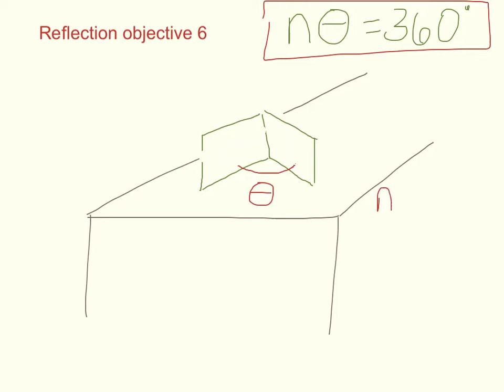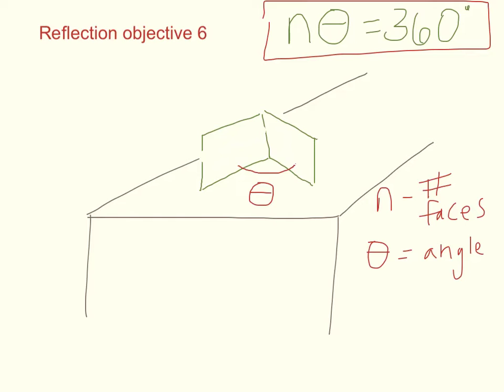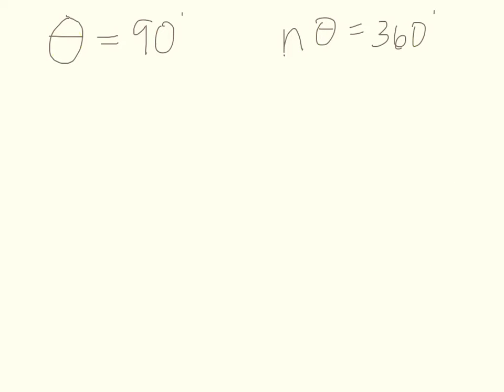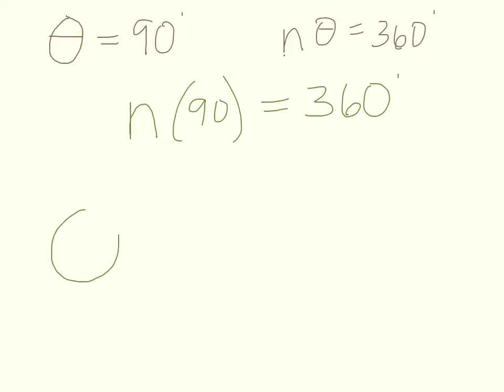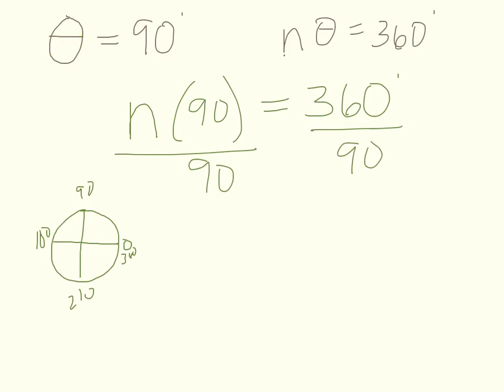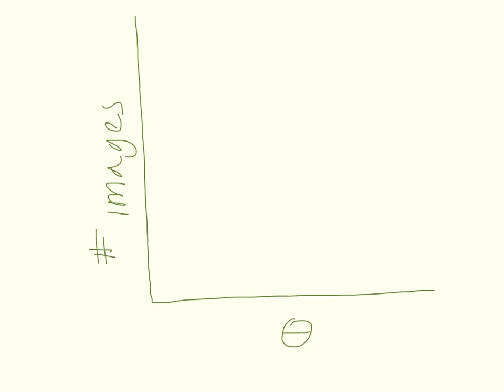Reflection angle and Number of Images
reflection obj 6